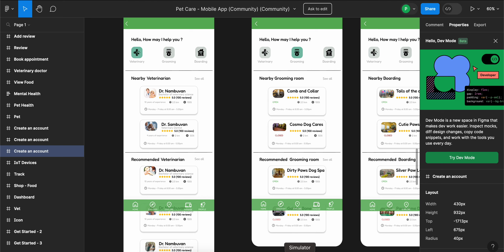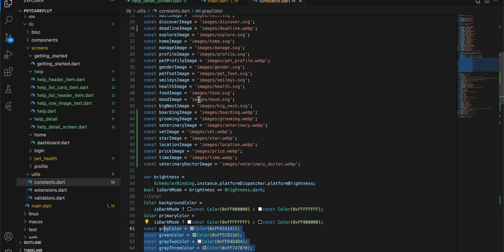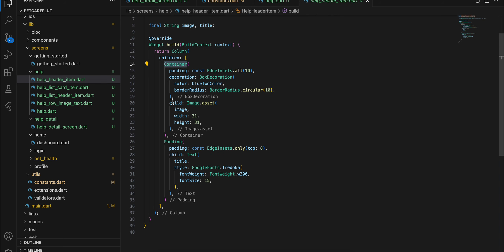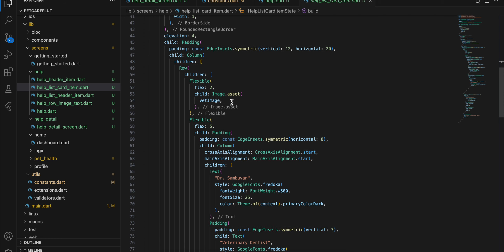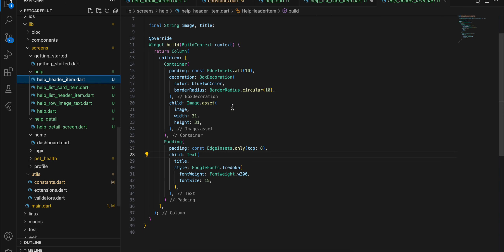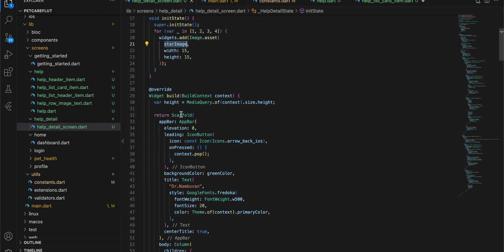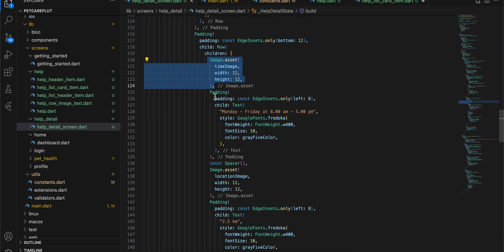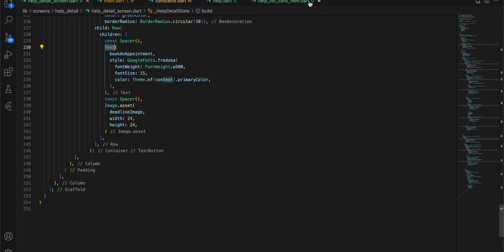Pet Care: Help & Help Detail Screen in flutter